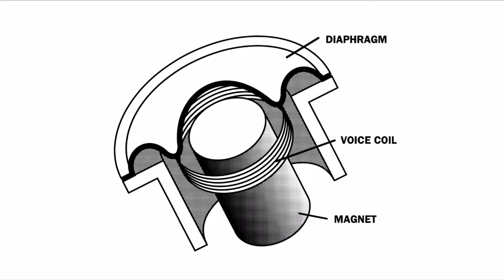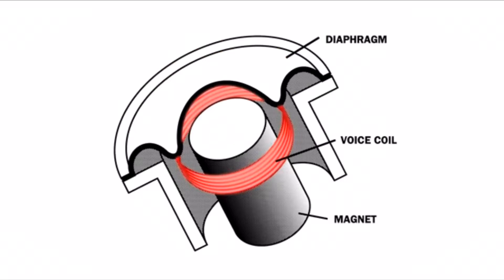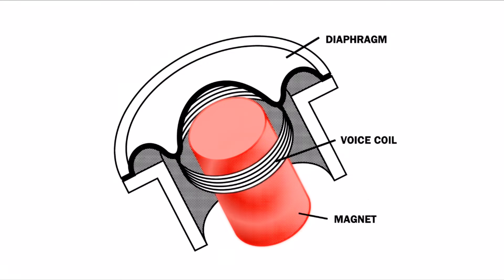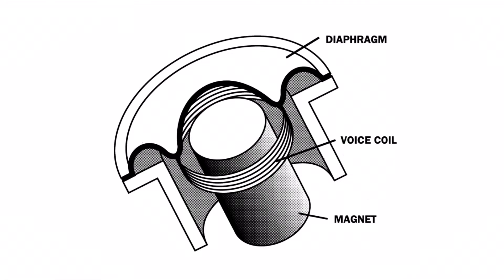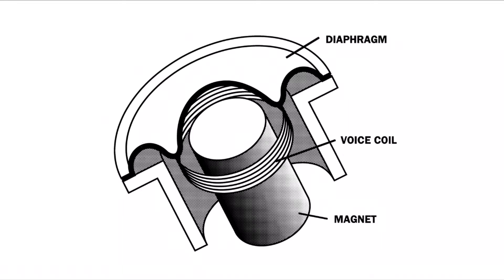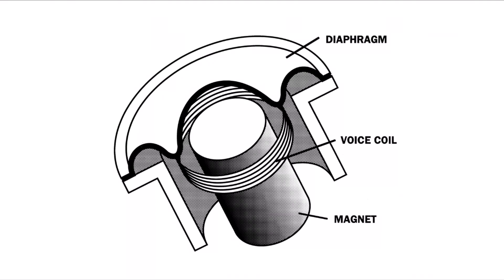How do dynamic microphones work (Short version)